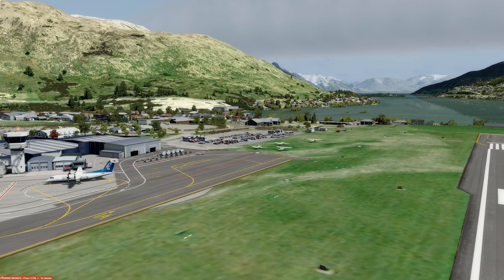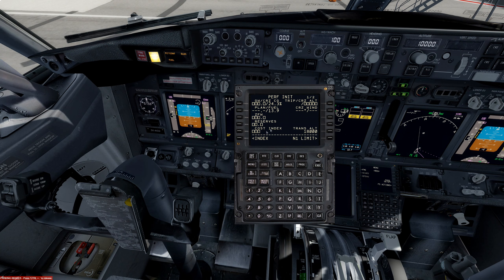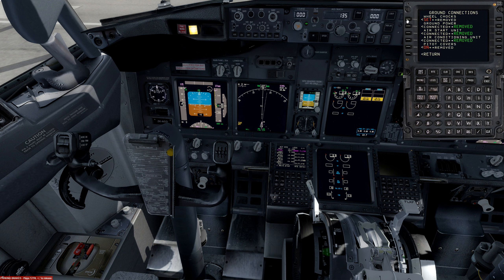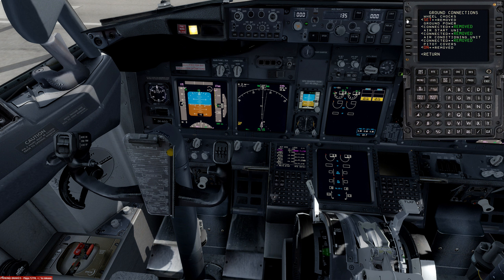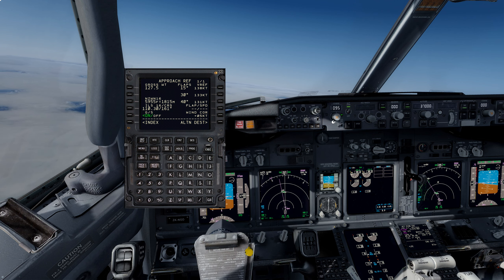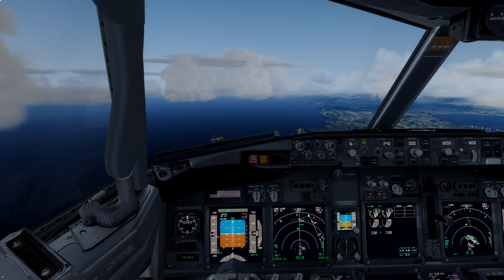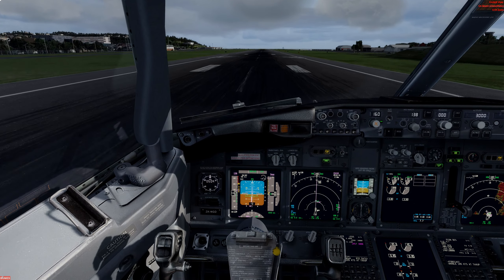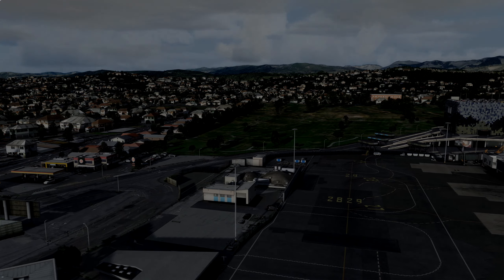P3D v4.5 | PMDG Boeing 737-700 | NZQN ✈ NZWN | Full Flight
In this P3D video, we take the PMDG Boeing 737-700 for a short flight from NZQN to NZWN. Enjoy the show!